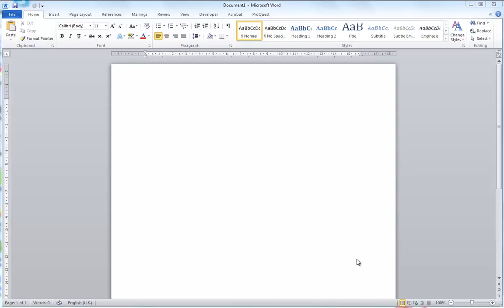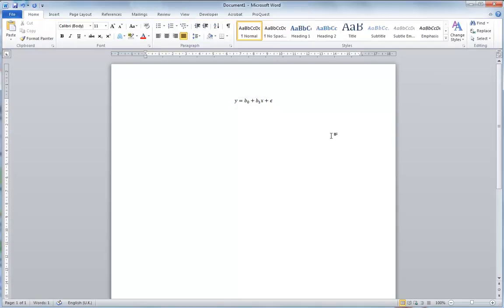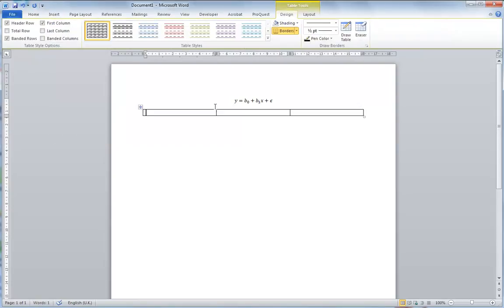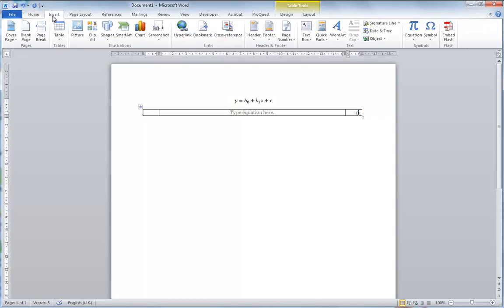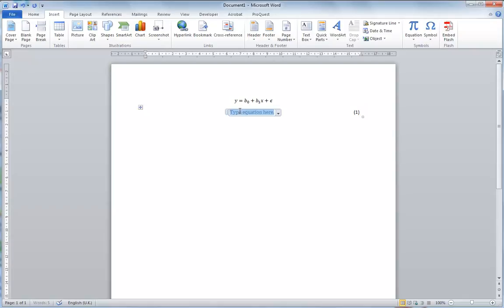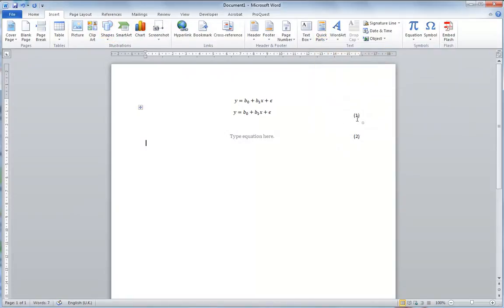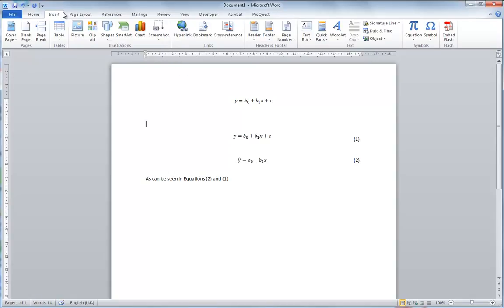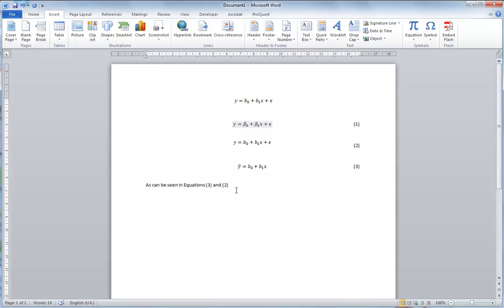Equation Numbering in MS Word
A how-to guide for equation numbering in MS Word.